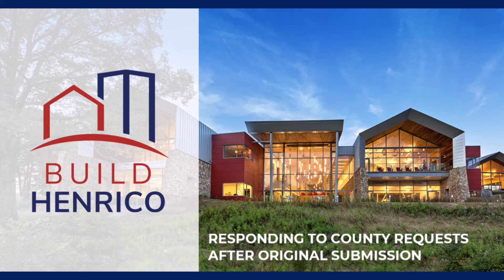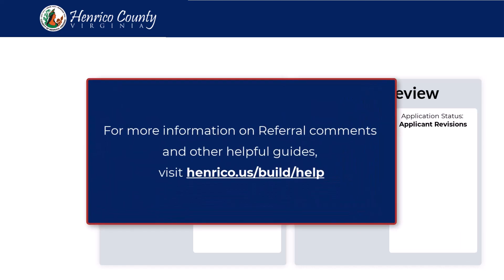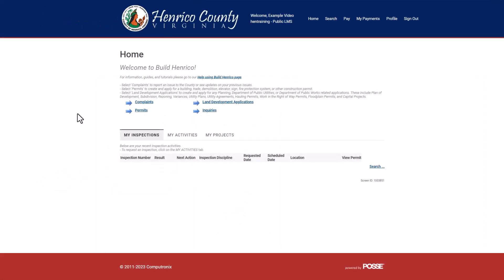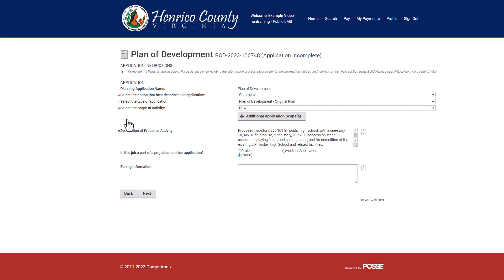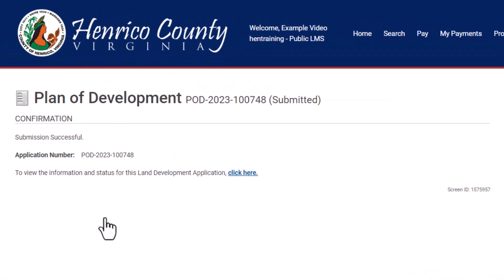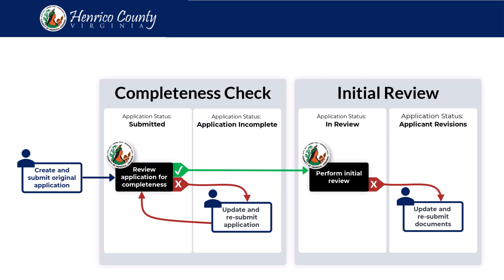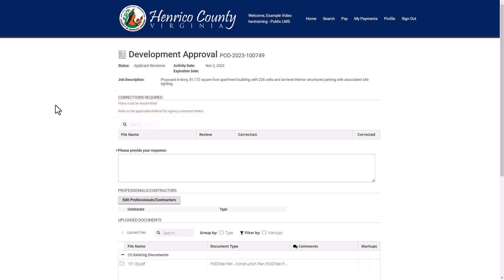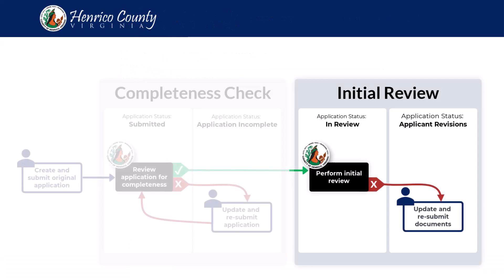Build Henrico - Responding to County Requests after Original Submission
How to find applications where you need to add further information after your submission.